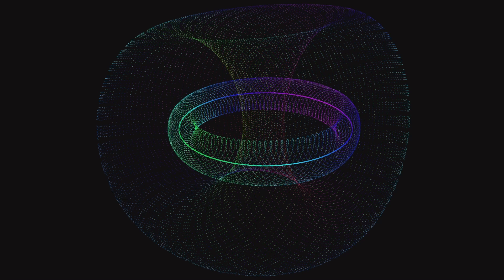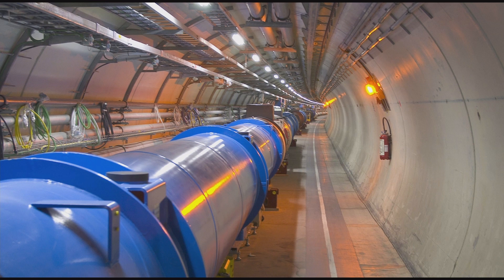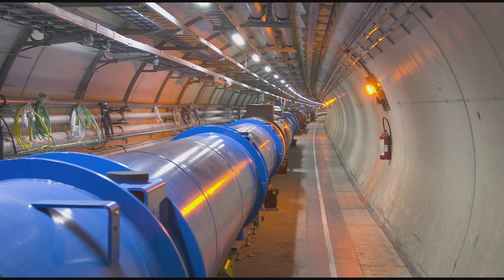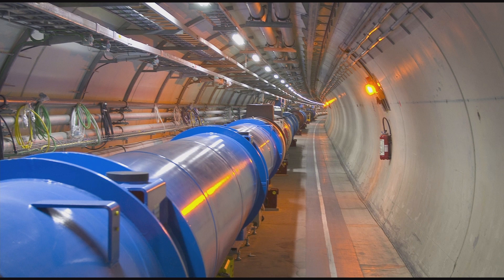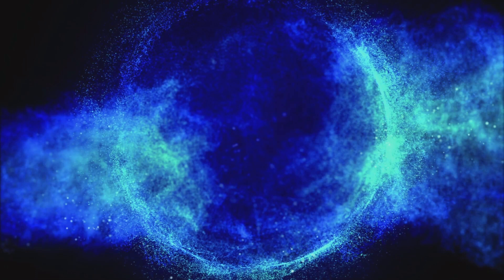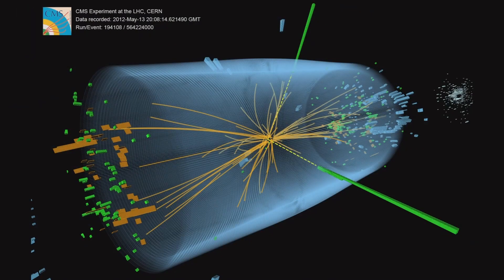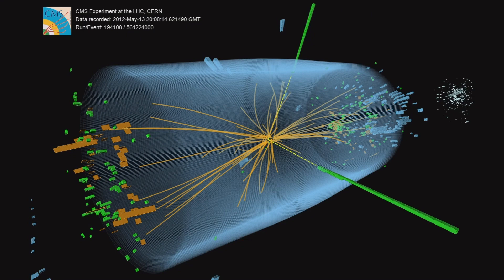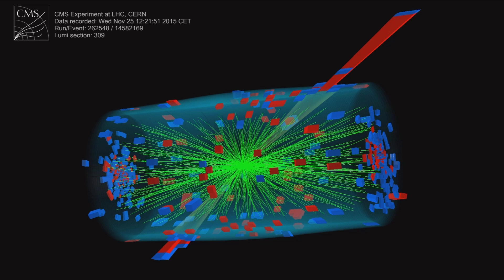CERN THE FACTS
In this video, we'll be sharing some of the most fascinating, little-known facts that you've probably never heard before. From science and history, to pop culture and more, these facts will blow your mind! From the tallest mammal to the oldest city in the world, you'll discover something new and unexpected. Time stamps in the video will help you navigate to the specific topic you are interested in.